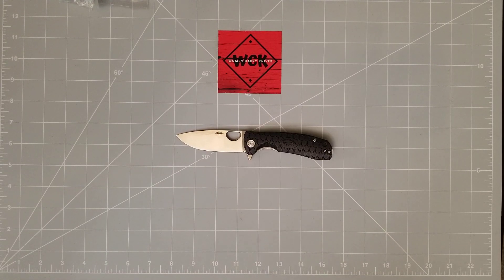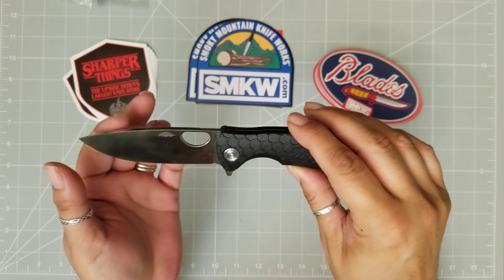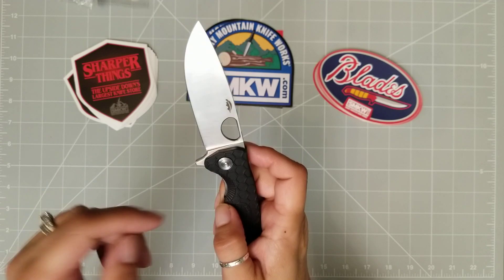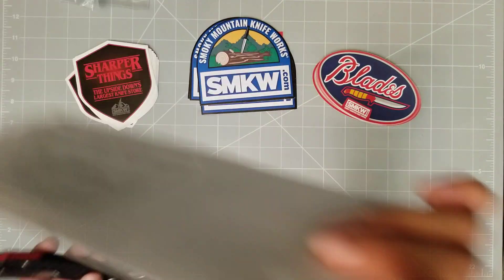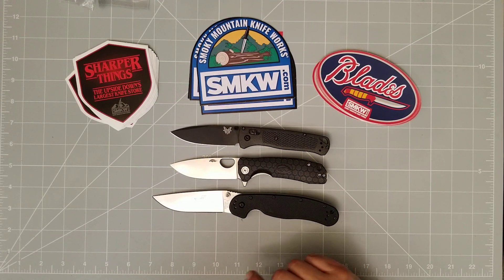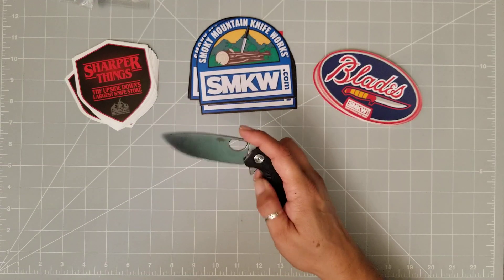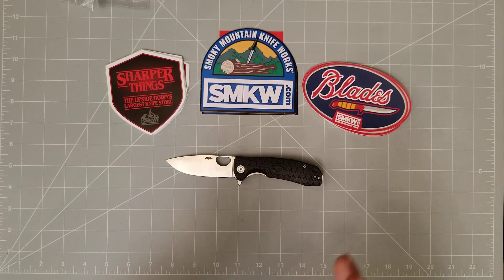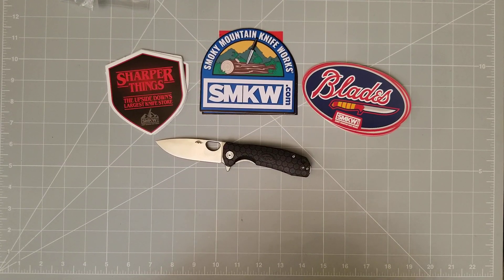Honey Badger (medium)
Thank you to SMKW for the opportunity to review this knife.  This a great little knife and definitely one to add to your collection.